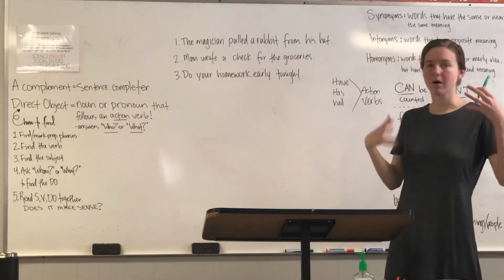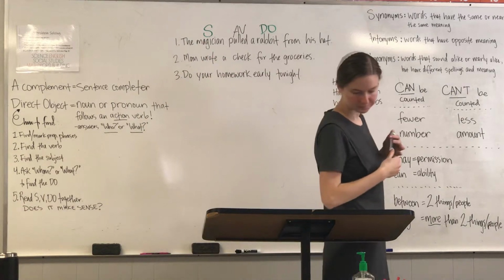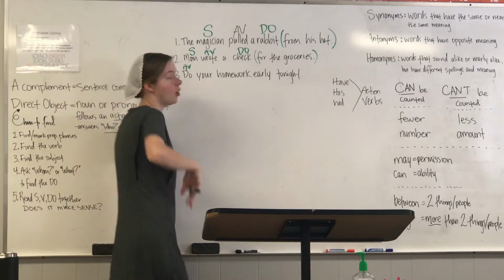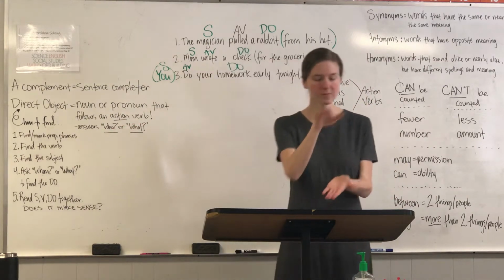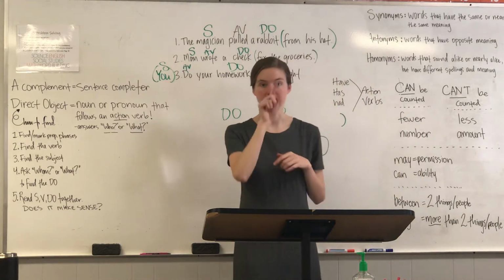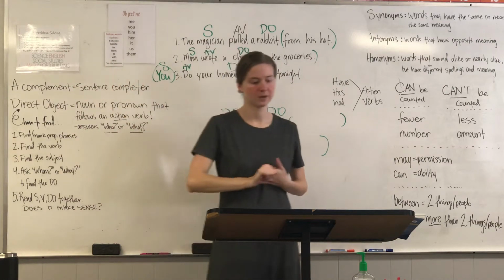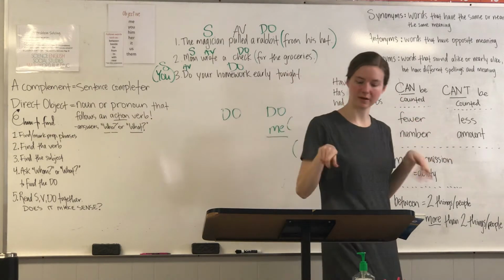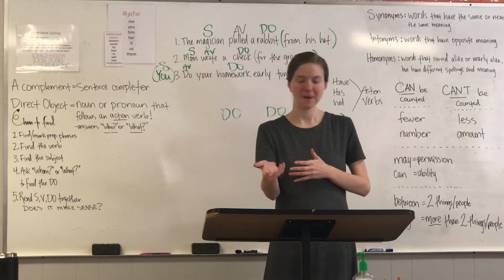Language L. 153